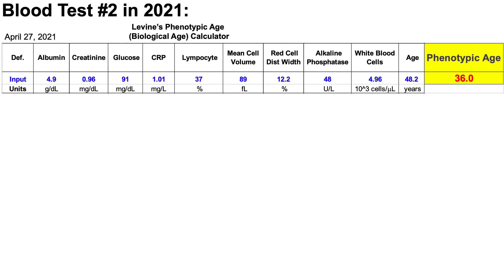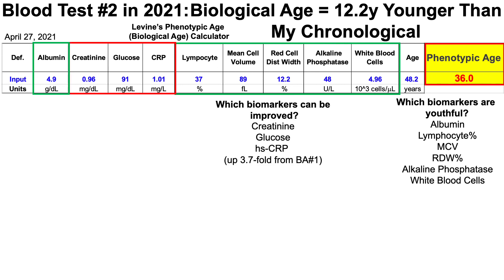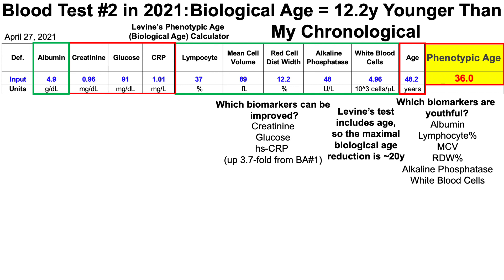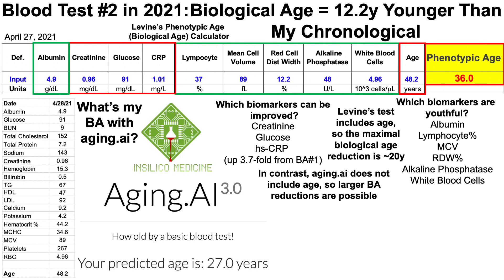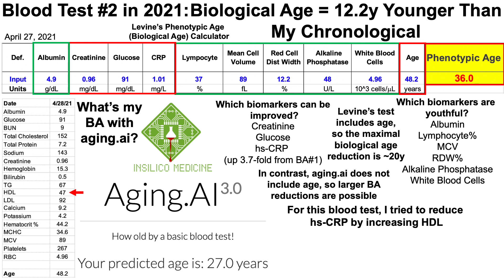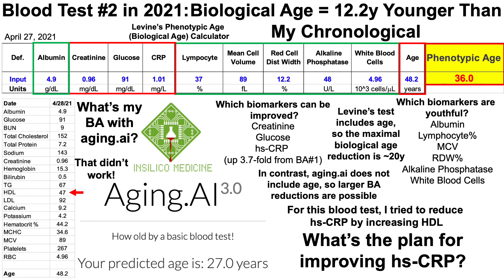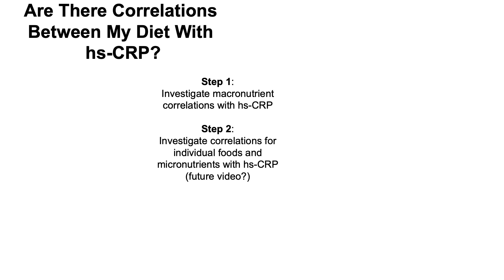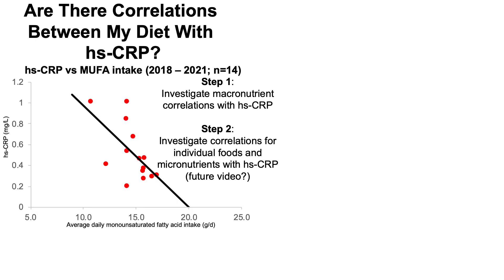Quantifying Biological Age: Blood Test #2 in 2021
Paper references for Levine's Phenotypic Age calculator and aging.ai:
An epigenetic biomarker of aging for lifespan and healthspan:

Population Specific Biomarkers of Human Aging: A Big Data Study Using South Korean, Canadian, and Eastern European Patient Populations: